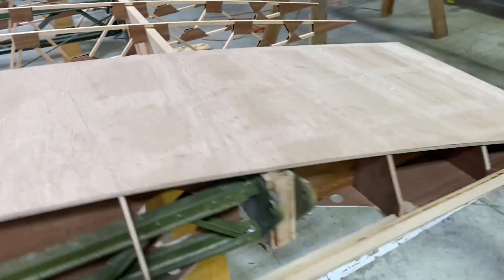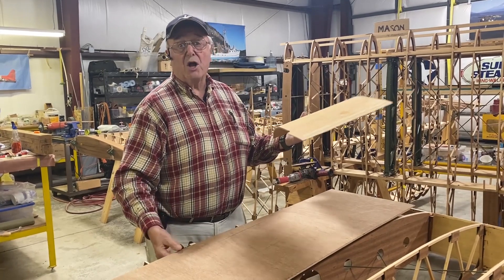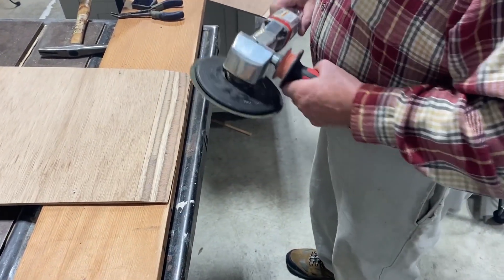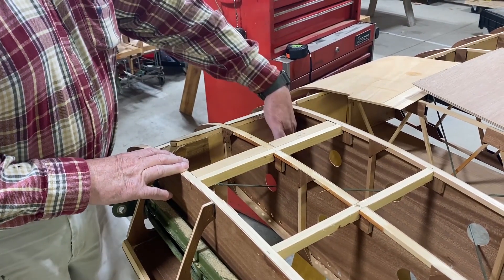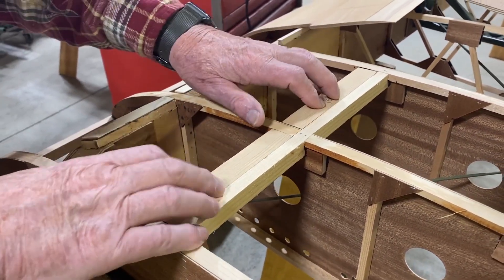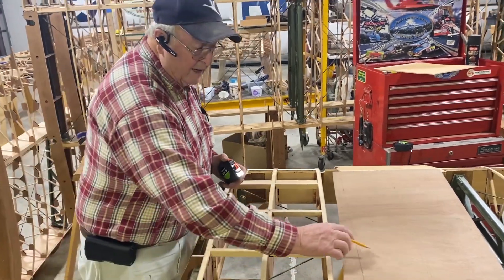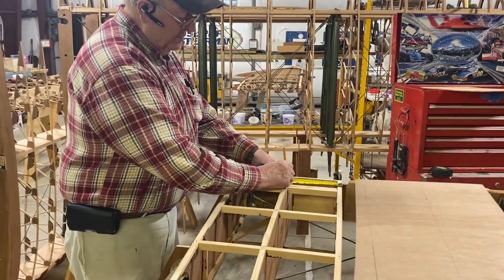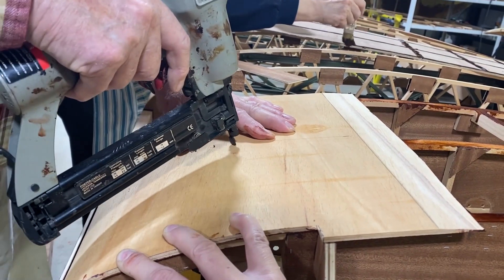How to build the Wing Walk on a Stearman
An overview of building the Wing Walk area on the lower wings of a Stearman Biplane. Big Sky Stearman offers Wing Kits and replacement Wings